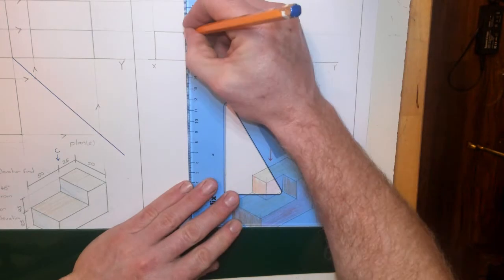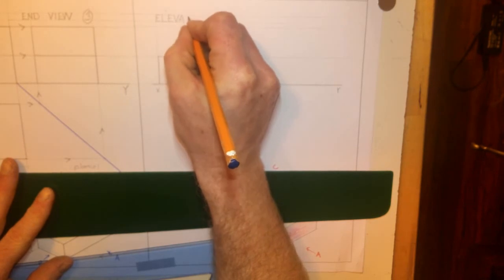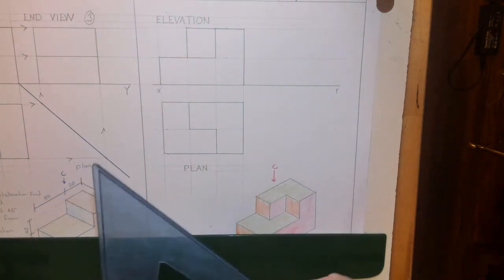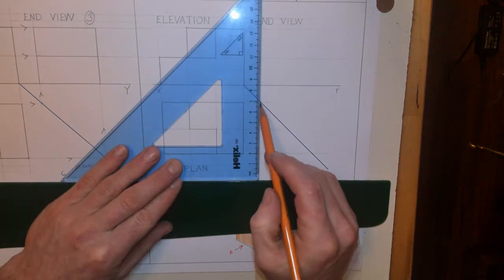orthographic projection 2